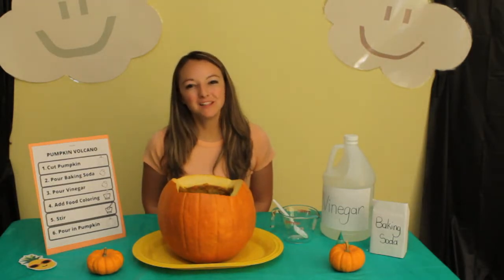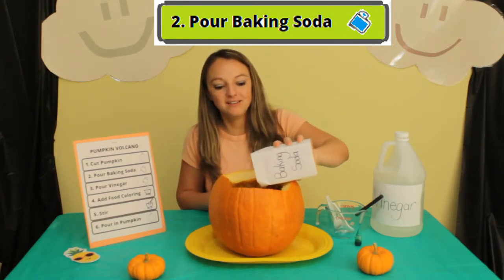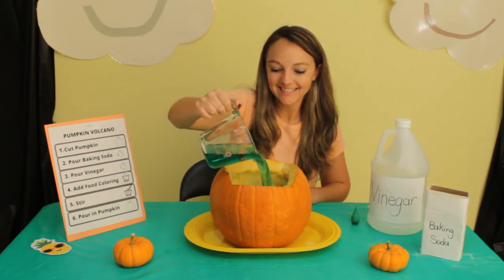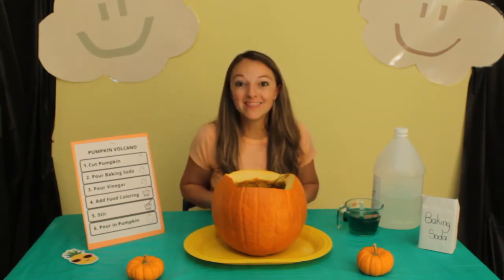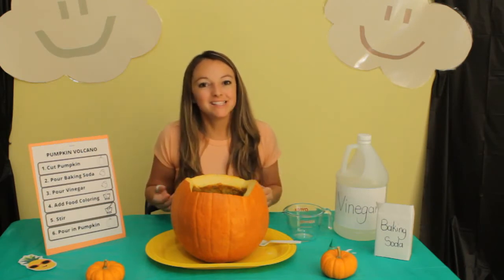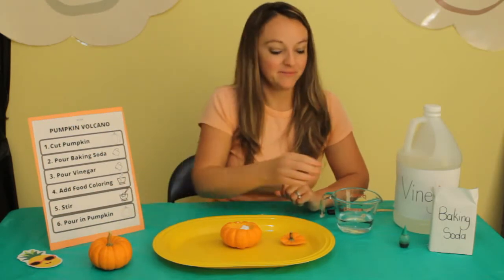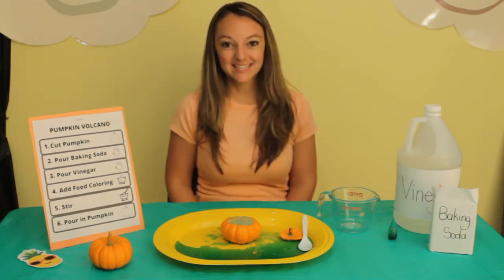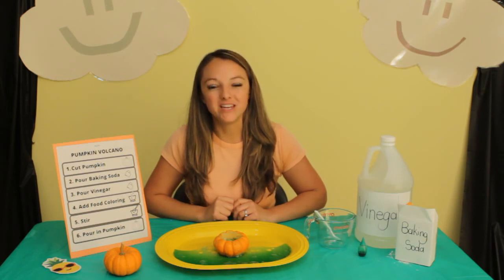Pumpkin Volcano Science Experiment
This is a fun and easy fall- themed pumpkin science experiment that you can do with your kids. Learn step by step of how to make a pumpkin volcano. Your kids will also learn the science behind why the pumpkin erupts and what a chemical reaction is.

Below is the link to my Pumpkin Volcano Directions that I used for this video.